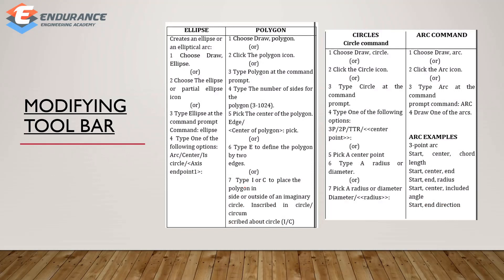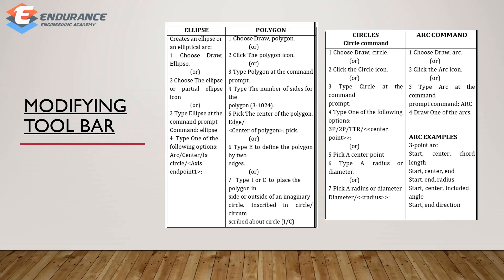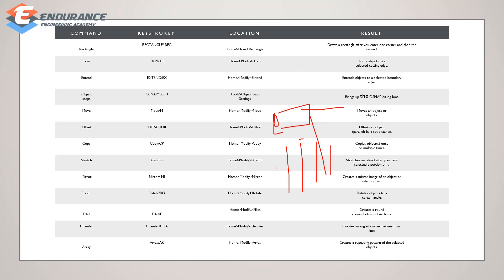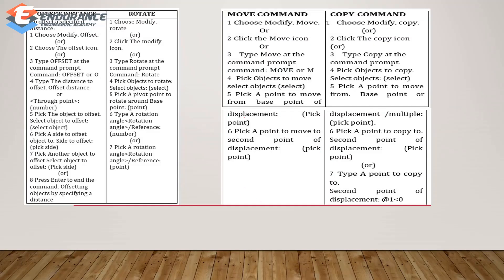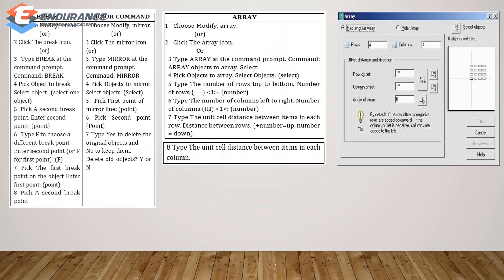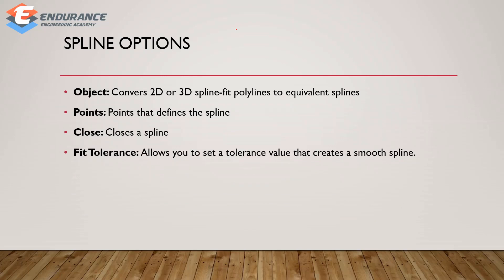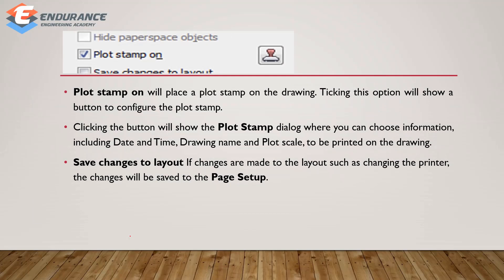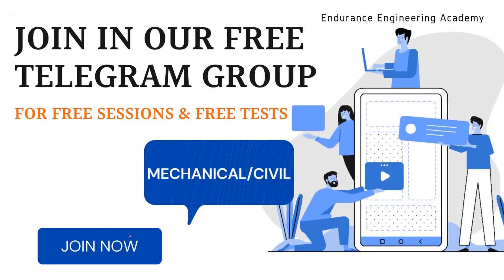MODIFYING TOOL BAR & PRINTING CAD DRAWINGS/ FREE SESSION - 26 / TNPSC - FS & DM